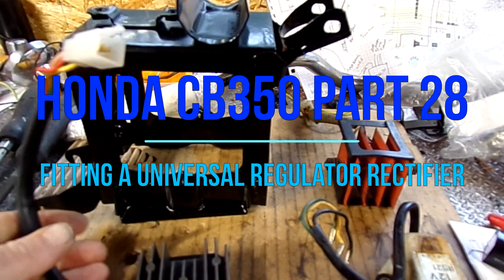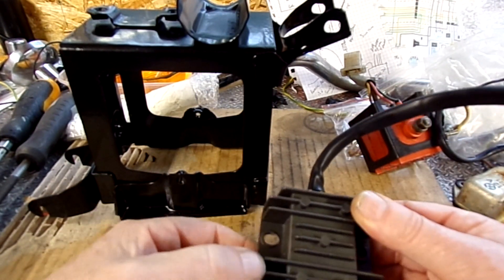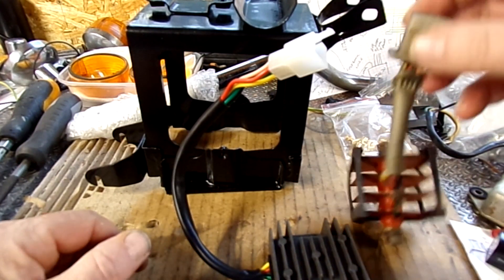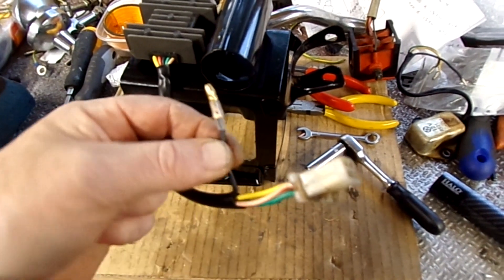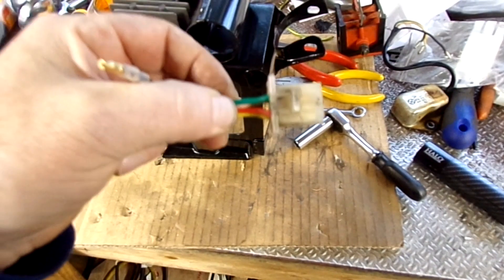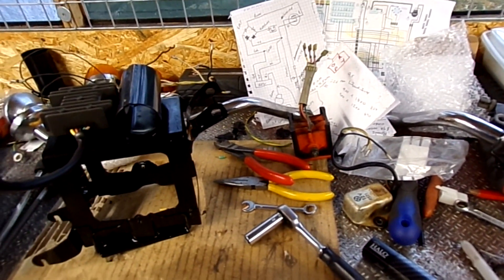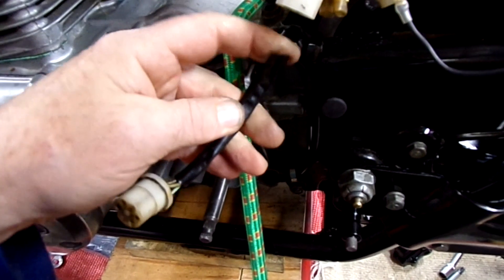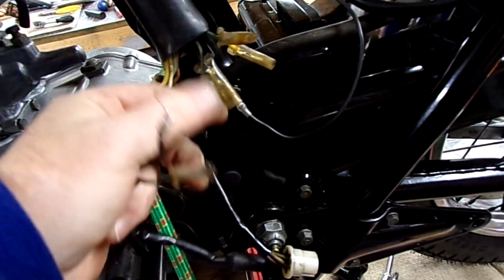Honda CB350 Part 28 Fitting a Universal Regulator Rectifier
Adapting & fitting a universal regulator rectifier to the CB350 to replace the OEM individual regulator rectifier units. Also did the 'white wire yellow wire' mod for improved charging.
Basic wiring diagram at the end of the video.